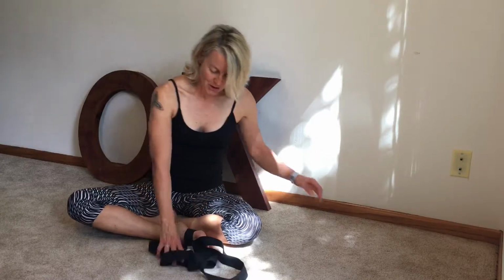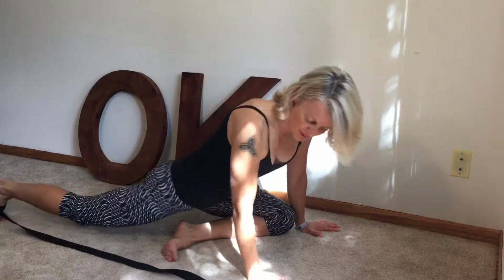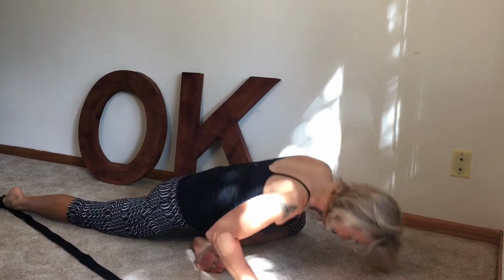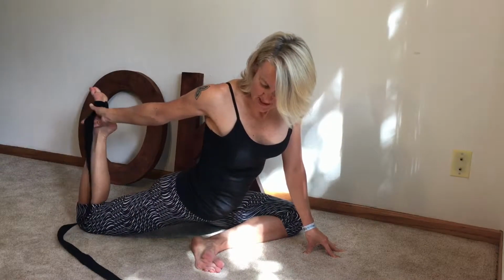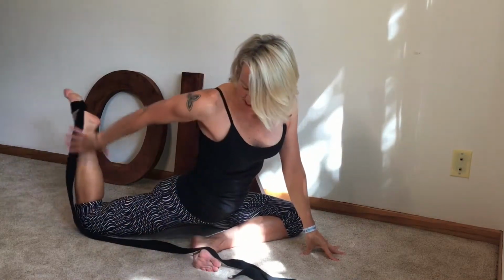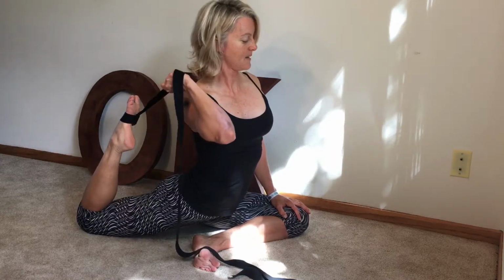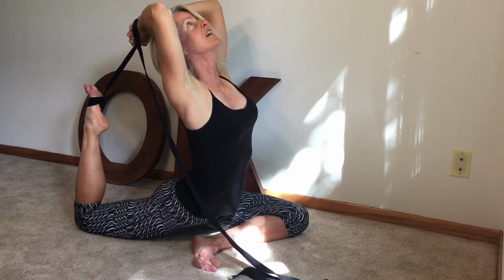Peak Flow Yoga: why peak?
Sometimes "big" poses escape us. Usually because we have no idea how to get there! Peak Flow Yoga is about the how-to's of building the strength, flexibility, balance, and mentality needed for a specific application: a PEAK that happens to be a pose. It's fun and empowering to put what we gain to use in a big pose like the one here: full pigeon.